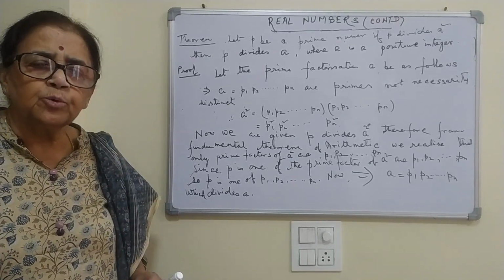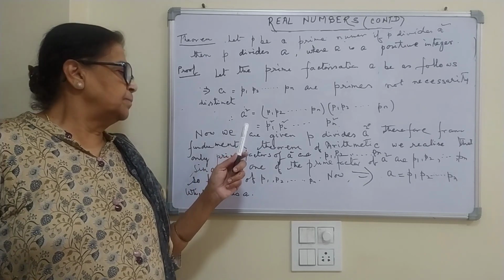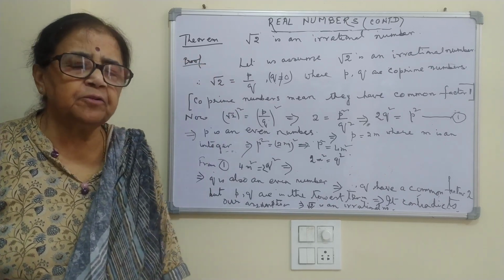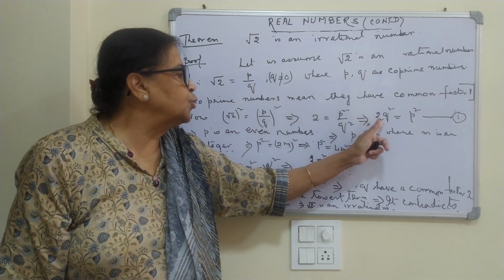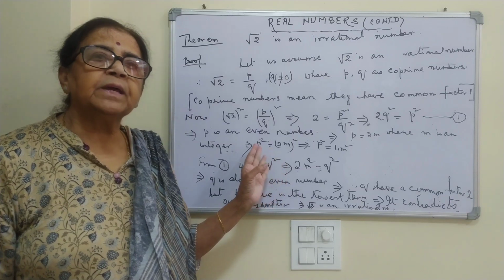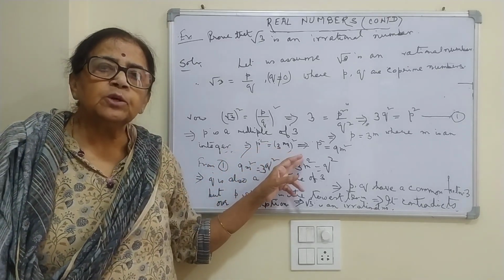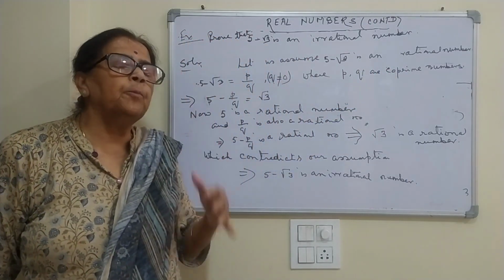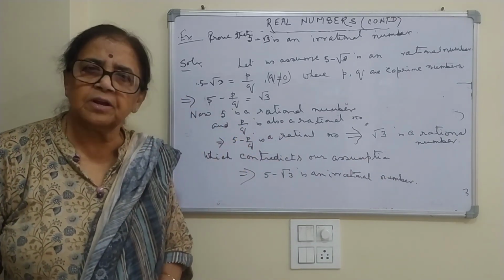Real Numbers for class 10th Roy's Mathematics